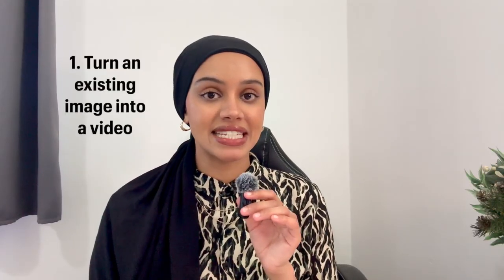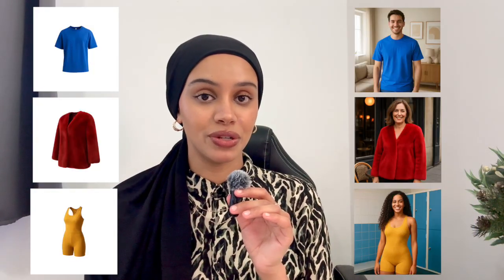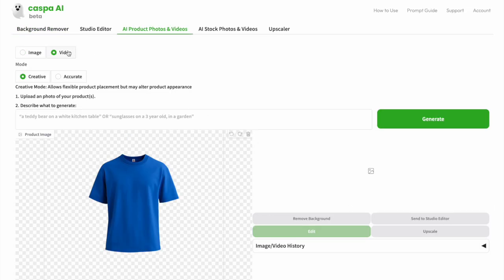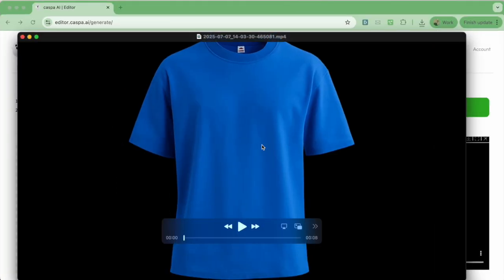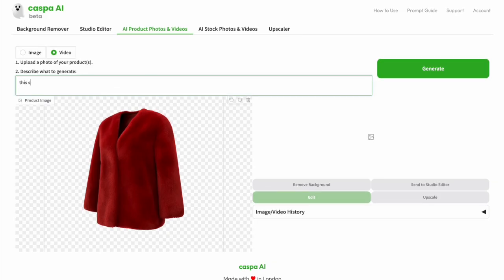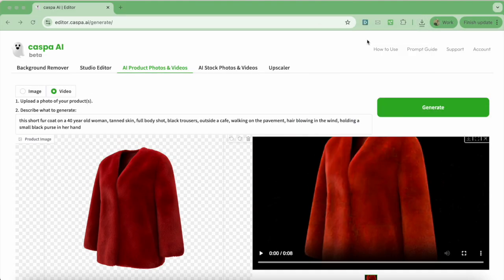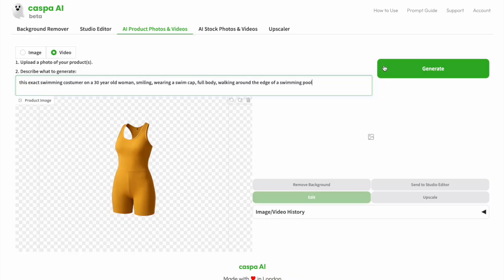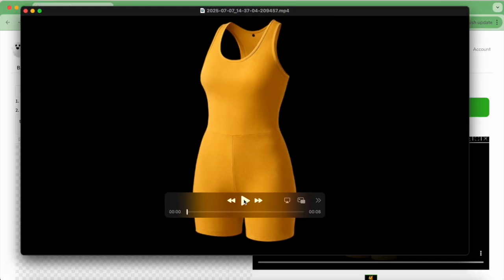How To Create AI Product Videos - Fashion & Clothing AI tutorial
00:00 Intro & background
01:03 example 1 (tshirt AI product videos)
02:03 example 2 (red fur coat AI product videos)
03:03 example 3 (yellow swimming costume AI product videos)
04:09 outro

Caspa AI helps you create unique, product focused images and videos using generative artificial intelligence, in minutes.

You can create photorealistic AI human models, infographics, remove backgrounds, text to image stock photos and videos and upscale and enhance images up to 4kx4k.

AI product photos can be used commercially for in multiple ways, a few include:
- Product lifestyle photos to sell products on Amazon, Etsy, Ebay and more
- A/B testing AI human models to match different customer demographics
- Creating multiple assets for marketing purposes
- Moodboarding ideas for photoshoots

how to make AI photos on caspa.ai | this video shows you how to create unique, product focused photos using generative AI on caspa.ai

AI human models | AI product photography | AI product videos | AI videos | best AI tools for eCommerce | how to create product images using AI | dropshipping before and after videos | ai videos for ecommerce examples | how to create product photos with AI | fashion and clothing AI tutorial | caspa AI product video tutorial | How to create videos for caspa AI